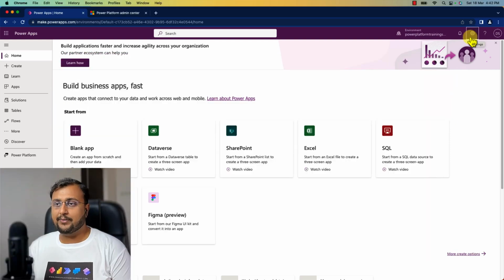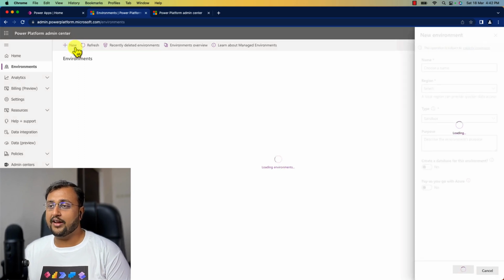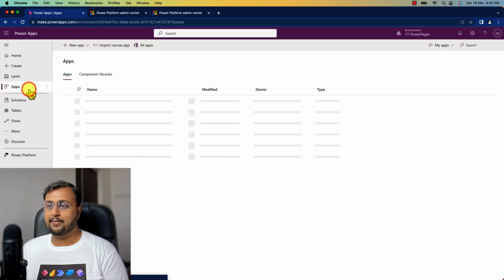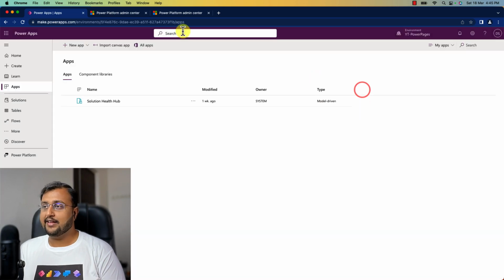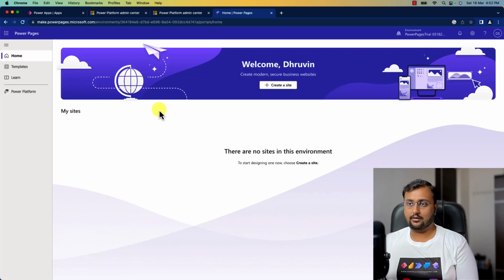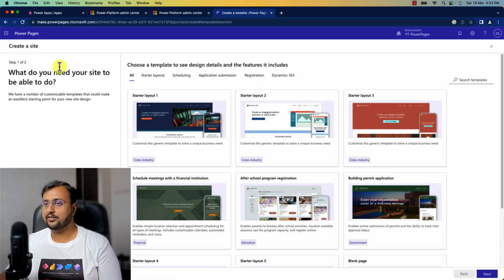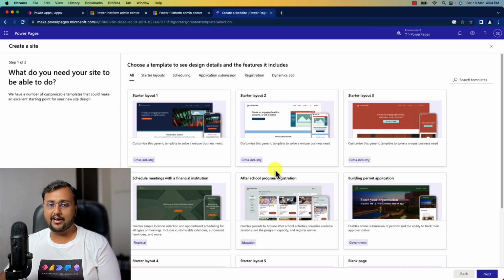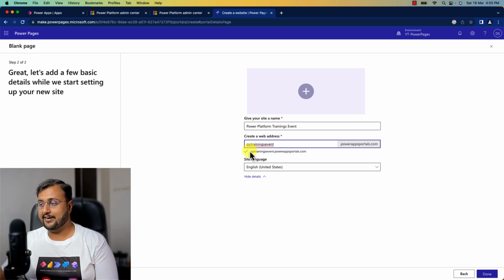Create your First Power Pages Site | EP 01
Welcome to the complete Power Pages Step by Step Beginner Series. During this episode we will learn how you can get started by creating your first Power Pages website. With Power Pages, you can create external-facing website. This video covers the step-by-step procedure to start the Power Pages development. To start with Power Pages development, first, we will create a developer environment. Once the developer environment is created, we will provision our first Power Pages site creation. So, Let's get started!

Key Takeaways:
1. Power Pages Learning
2. Power Pages for Beginners
3. Power Pages Concepts
4. Power Pages Rookie to Rockstar
5. Power Pages Zero to Hero
6. Create your first Power Pages Site

Chapters:
00:00 Start
01:57 Create Developer Environment
02:44 Create First Power Pages Website
03:19 Create Power Pages Site from Power Pages Maker Portal
04:50 Create First Power Pages Website